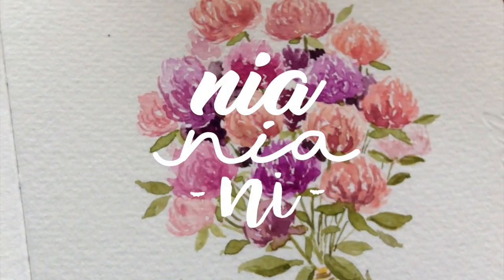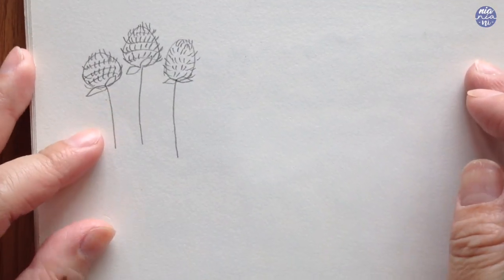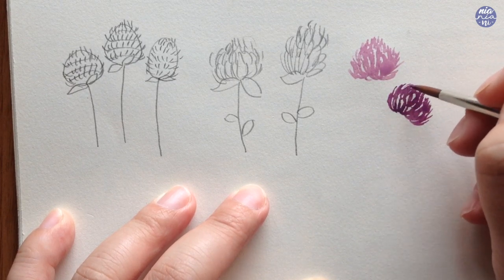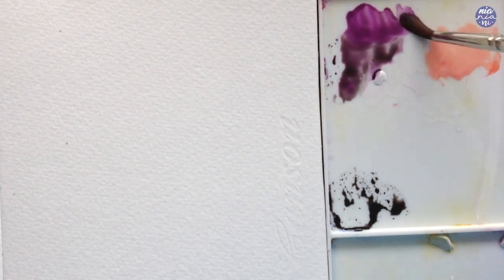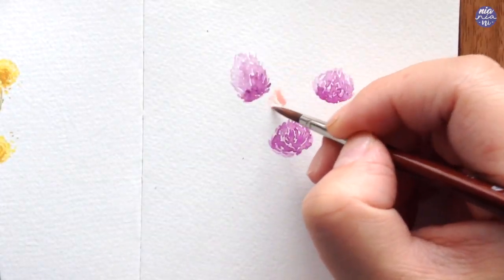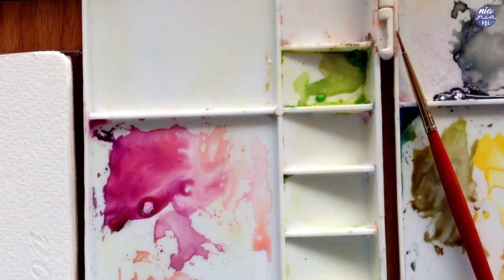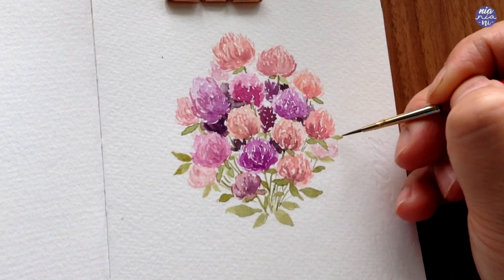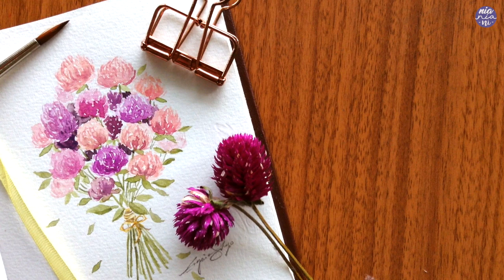Globe Amaranths: Step by Step Watercolor Tutorial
Hi guys! 2nd video this week because these ones are quite easy compared to the ones that I usually posted. So I hope you guys enjoy painting the Globe Amaranth flowers. Where I live, these grow as wild flowers but I mostly only see purple ones, but when I searched them, turns out that they come in a variety of colours which is why I decided to paint a bouquet of them.

I actually made the button flower tutorials as extra practice for my latest skillshare class which is on beginner watercolor brush control exercises. So if you're new to watercolours and you're interested, you can first take the class then try to apply it into paintings. The class is packed with simple exercises that can be done for people of all levels.

Hope you enjoy the video and happy painting! :D

Link to the previous button flower tutorial; Billy Button Flowers

TOOLS:
Paper: Canson Montval 200gsm
Brush: vtec size 2 and Winsor and Newton Sceptre Gold II size 0
Paint: Pentel watercolours